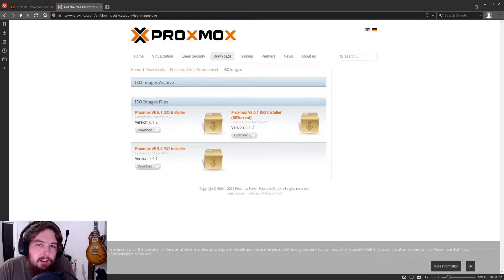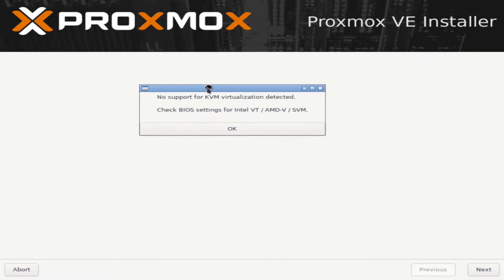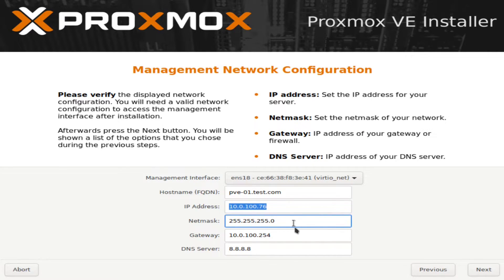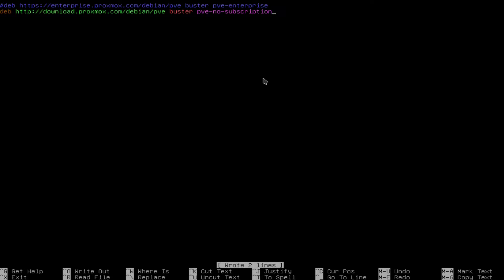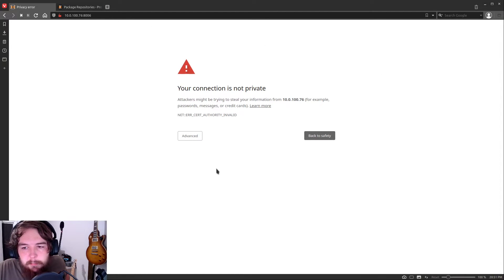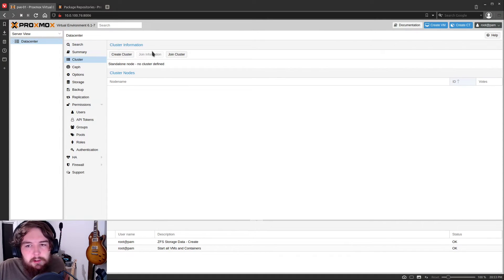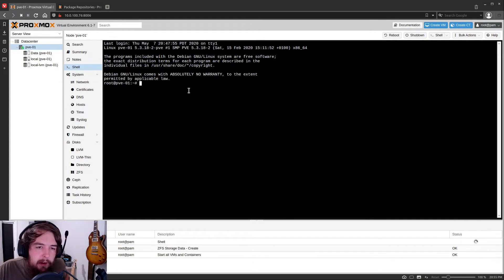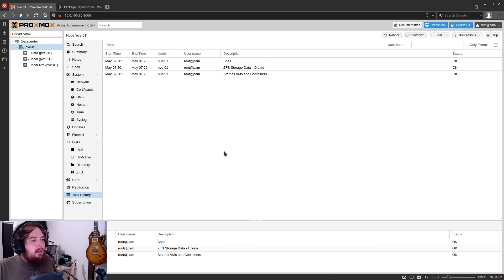Install Proxmox - Homelab Zero to Hero - Part 1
Welcome to Selfhosted Pro! I'm going to be doing a video series that goes over building a homelab (including automated media downloading, media management, media playback, file storage, and much much more!).

If you have any questions, suggestions, (constructive) criticisms, or anything you want to learn about please let me know in the comments and I'll be sure to respond as soon as possible!